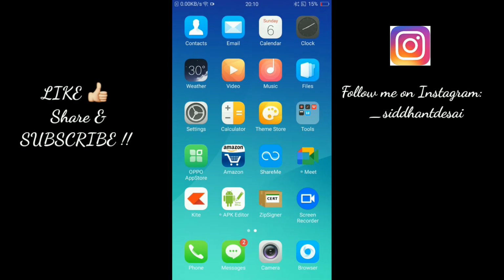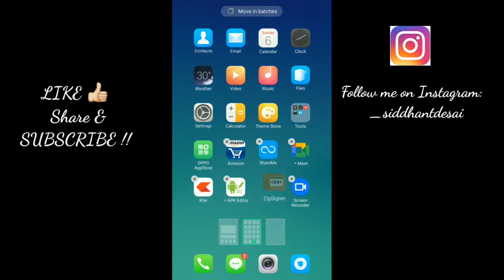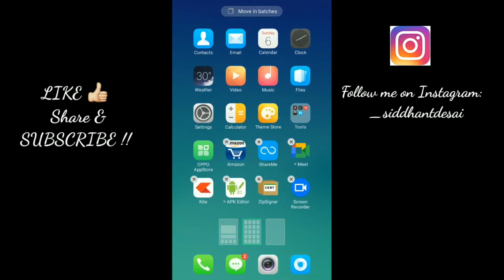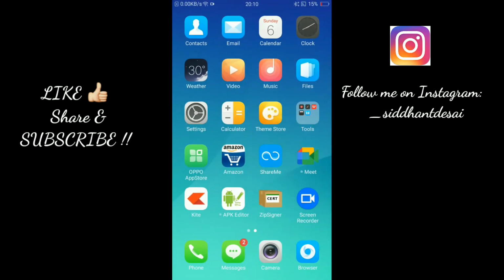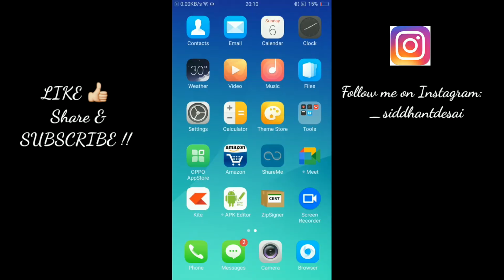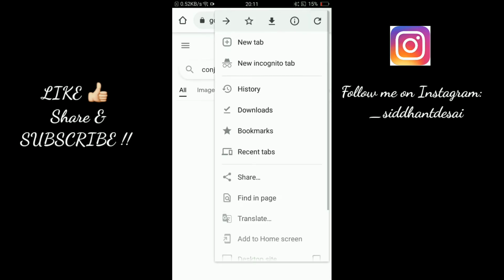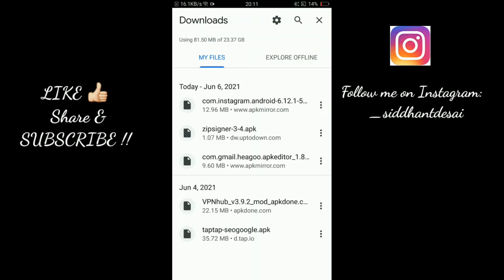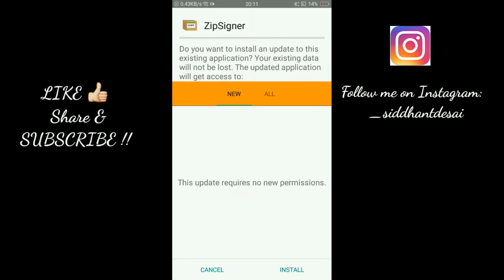How to Download and use Old version of Instagram in 2021 || 100% WORKING!!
100% Working trick!